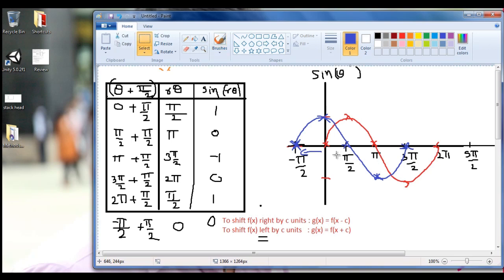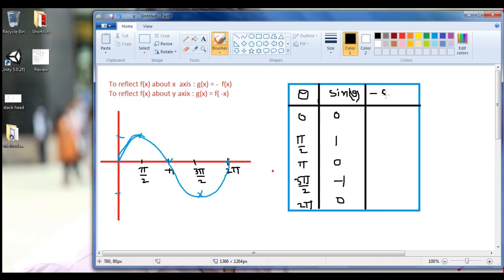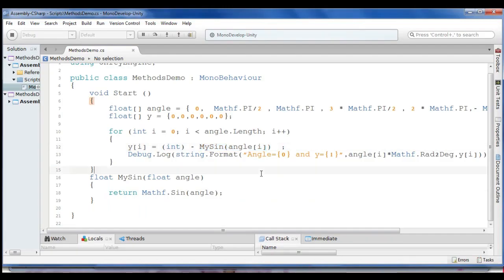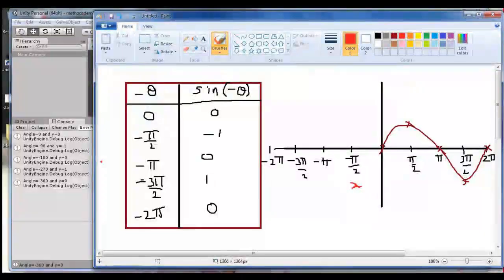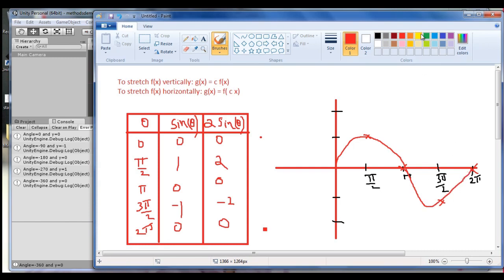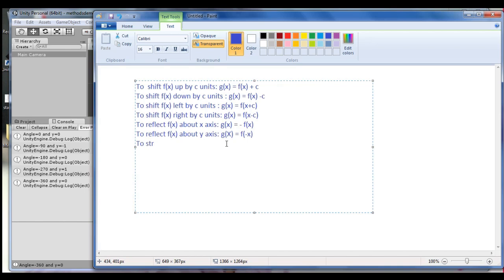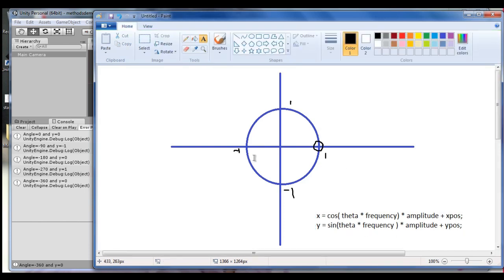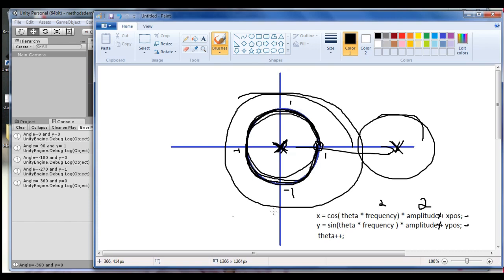Reflect & Scale Graphs and Circular Motion in C#- Unity C# Scripting Tutorial 61 🚀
► Dive into graph transformations in Unity! Learn to reflect and scale graphs, and create both circular and parabolic motion with C#. This tutorial is perfect for developers enhancing their scripting skills.

► Time Stamps:
0:00:41 How to Reflect Graphs in C#?
0:11:01 How to Scale Graphs in C#?
0:18:28 Create Circular & Parabolic motion in C#.